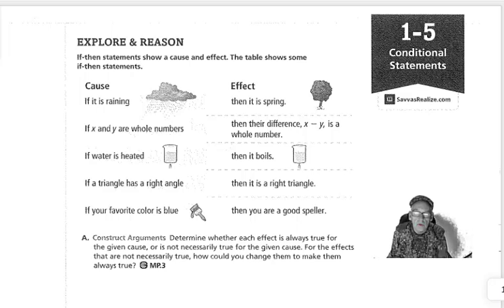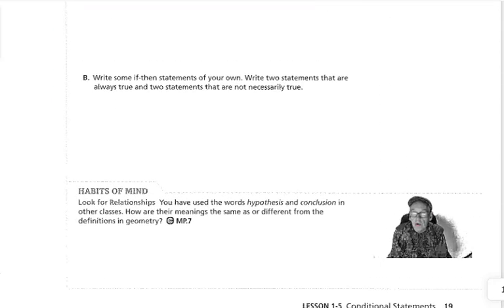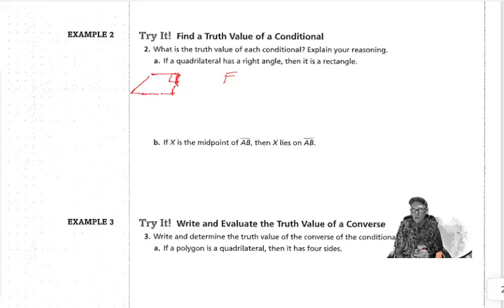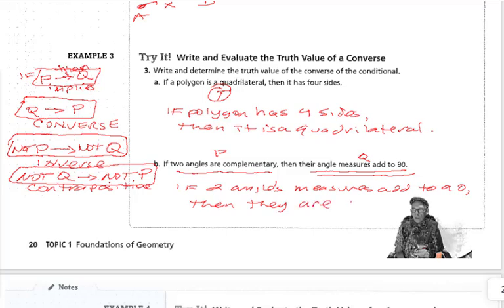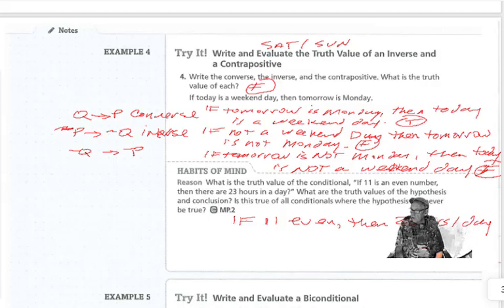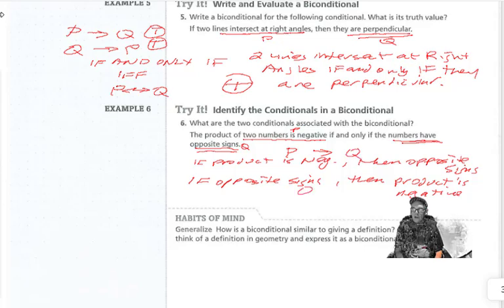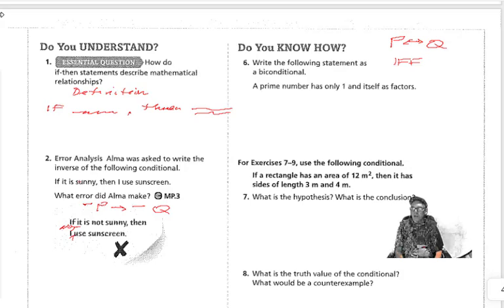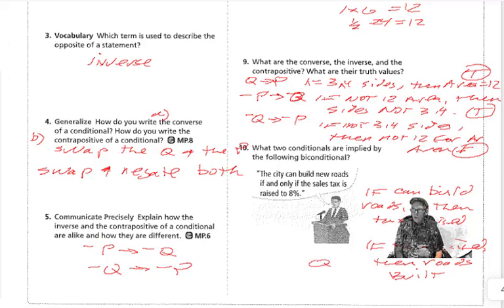1-5 Student Companion - Conditional Statements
This video accompanies the 1-5 Student Companion.  We discuss Conditionals, Inverses, Converses, Contrapositives, and True vs False, with counterexamples.